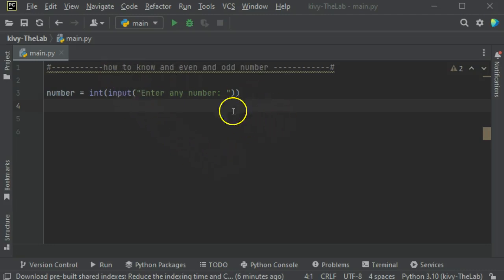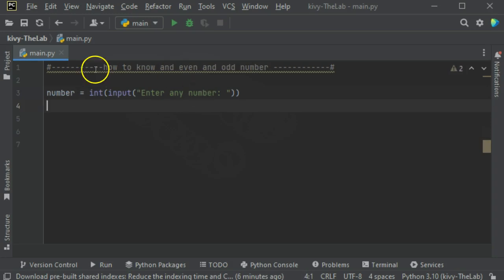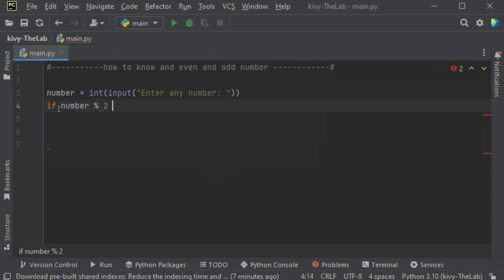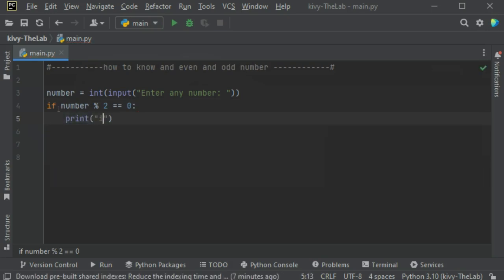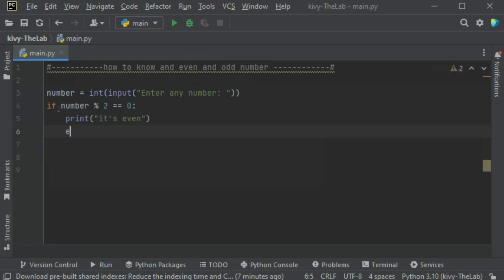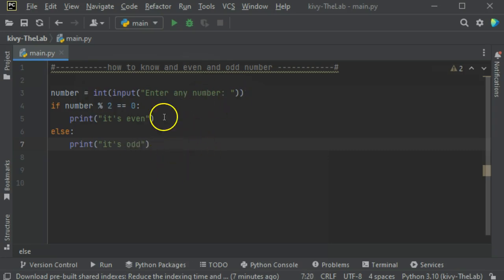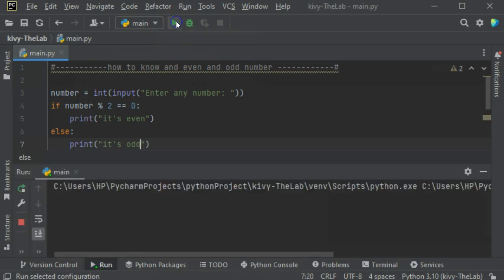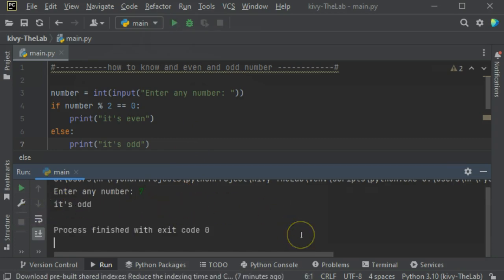A simple code in Python to know if a number is even or odd using Pycharm